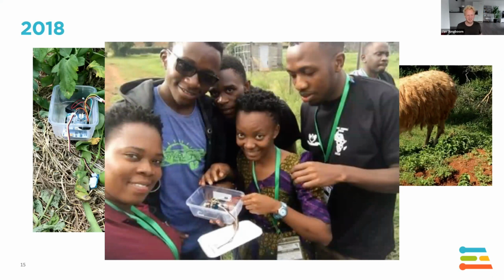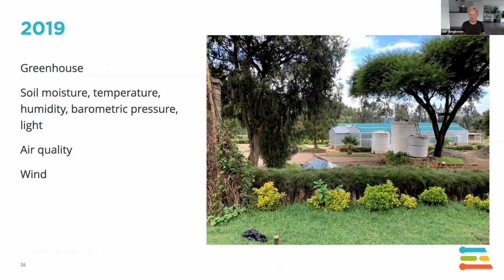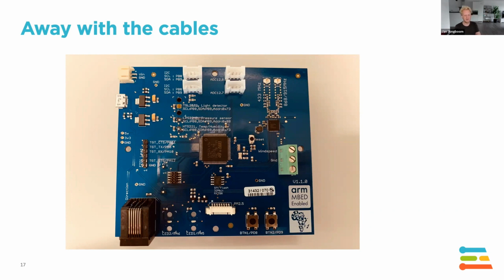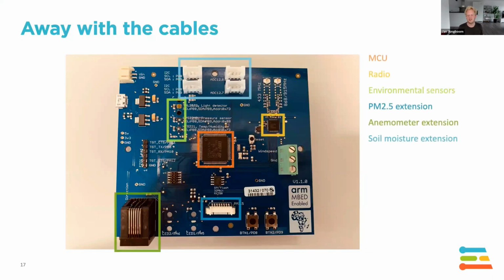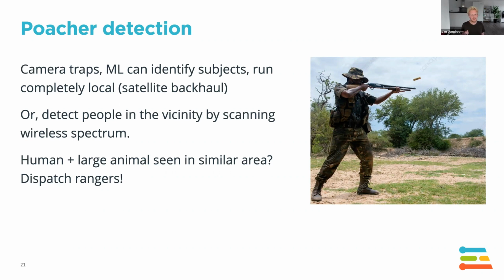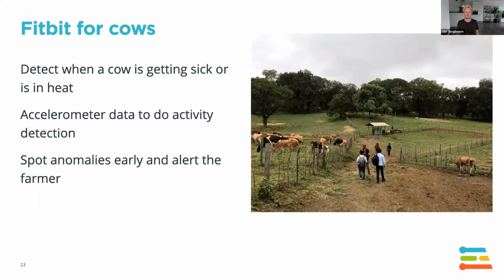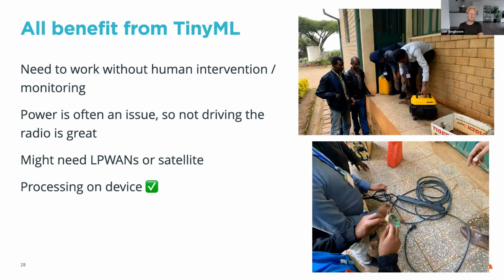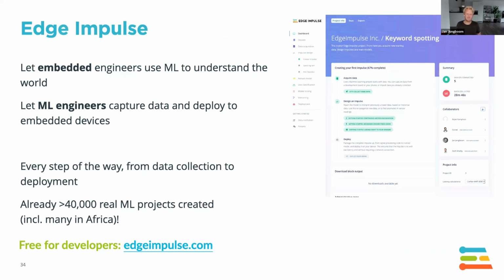tinyML Talks Kenya meetup: Chasing cows: Making Africa smarter with embedded ML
"Chasing cows: Making Africa smarter with embedded ML"
Jan Jongboom
Co-founder and CTO
Edge Impulse

Embedded machine learning has the potential to give sensors a real understanding of the world. Anything from detecting whether a cow is getting sick, knowing whether tomatoes are growing properly, to seeing when an elephant gets too close to a village - all without having a human involved. In this talk Jan Jongboom, the CTO of Edge Impulse will talk about problems he saw while visiting East Africa, how machine learning can help in agriculture and conservation, why power consumption matters, and you'll learn why he was running after cows on a dairy farm in Tanzania.